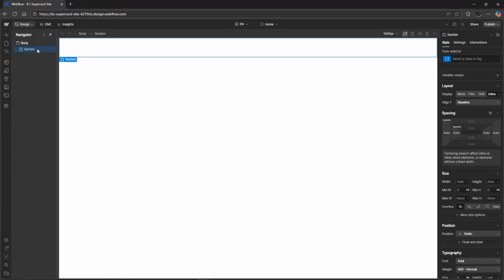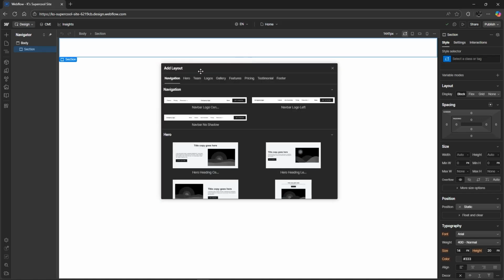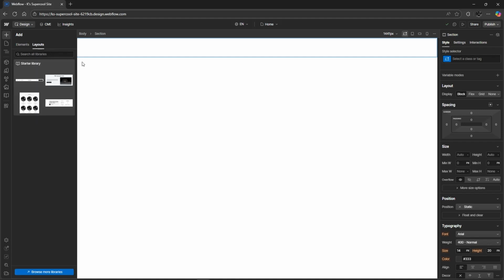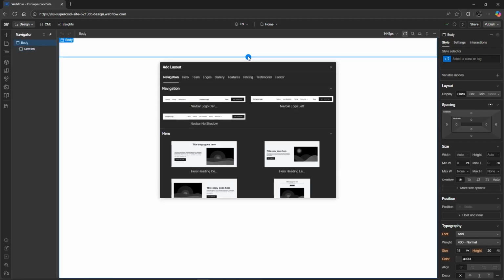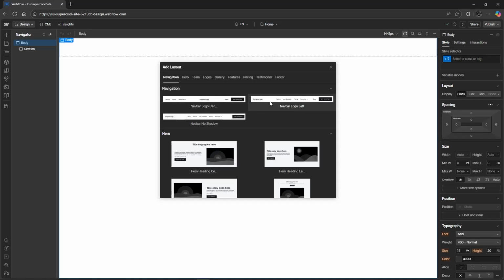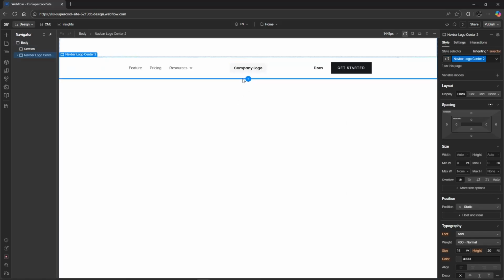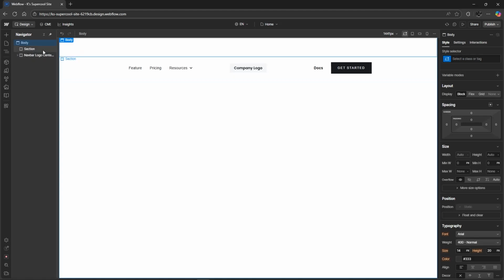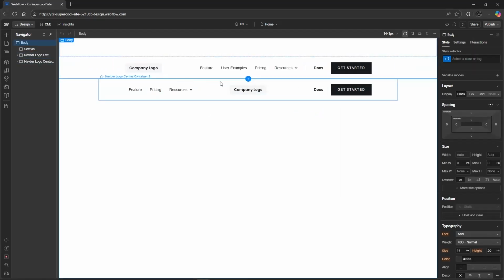How to Make Menu Navigation in Webflow [QUICK GUIDE]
In this video, I'm going to show you how to make menu navigation in Webflow.